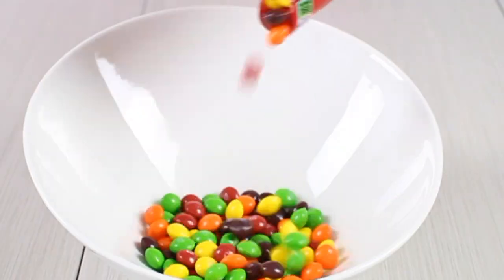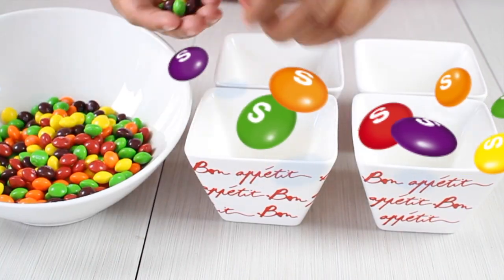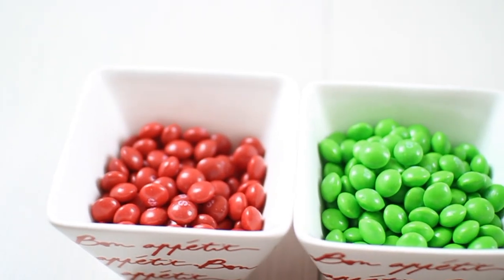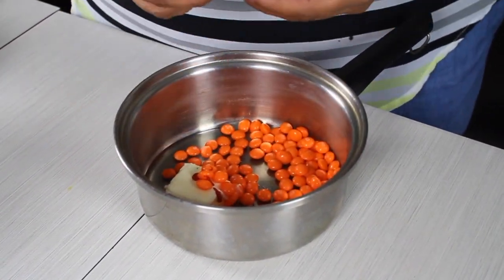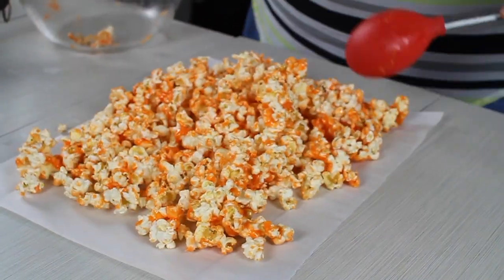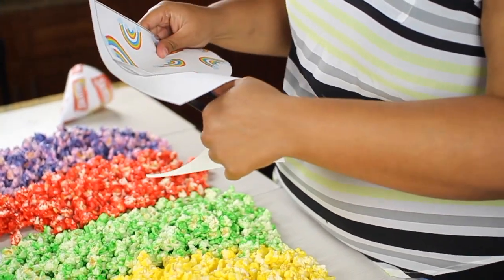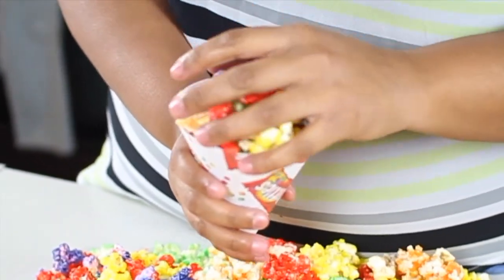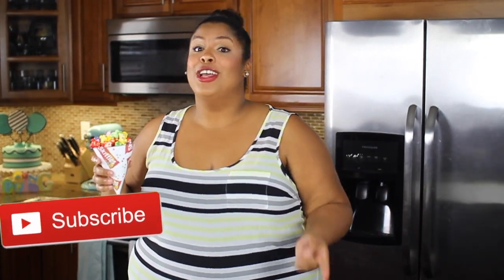SKITTLES POPCORN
HERE'S A GREAT  SNACK! THIS SKITTLES POPCORN IS PERFECT TO ADD THAT POP OF COLOR TO YOUR NEXT EVENT. YOU CAN ALSO CALL IT RAINBOW POPCORN.THEY ARE DELICIOUS, SUPER EASY TO MAKE AND UPPER FUN.ENJOY!